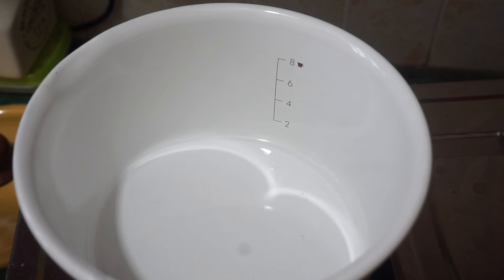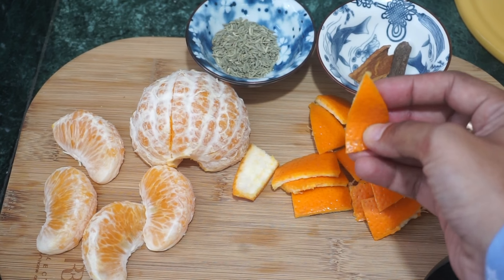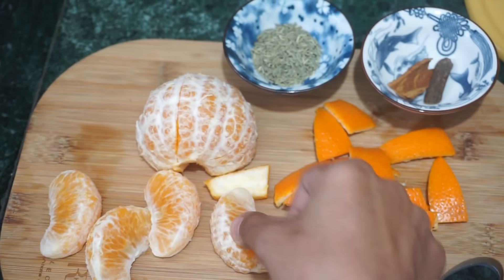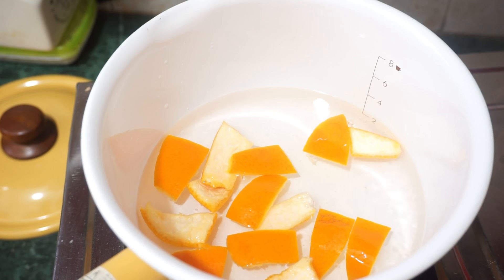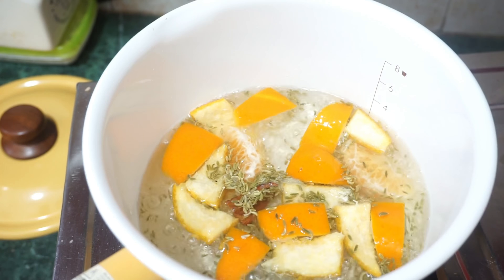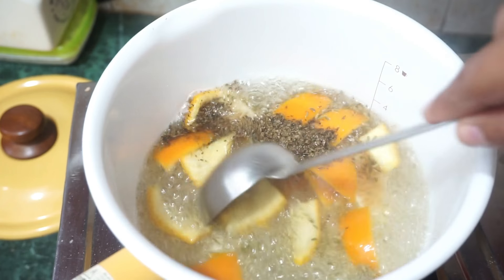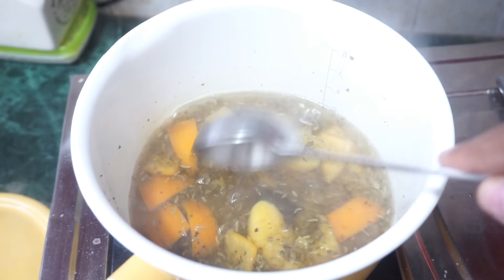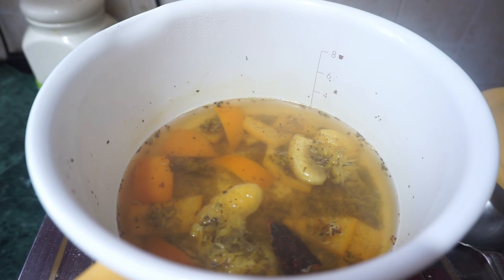Fast Weight Loss with Orange Green Tea | Green Tea for Extreme Weight Loss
Fast Weight Loss with Orange Green Tea | Green Tea for Extreme Weight Loss | NO DIET, NO EXERCISE | Weight Loss Tea | Fat to Fab Tea Recipe

Most Useful 10 Natural Weight Loss Solution VIDEO'S

PCOS/PCOD & Thyroid Weight Loss Diet VIDEO'S

Skin Care Tips or Beauty Tips VIDEO'S